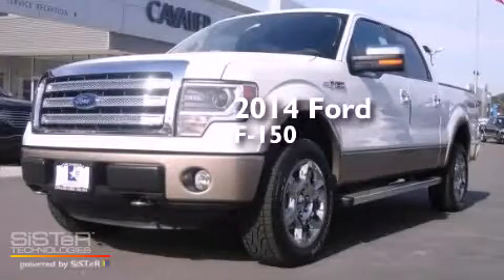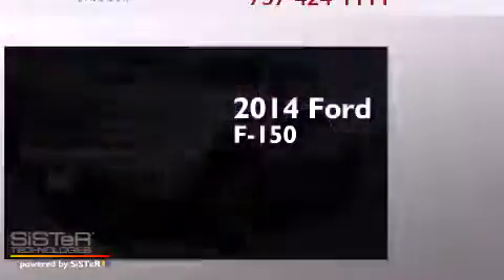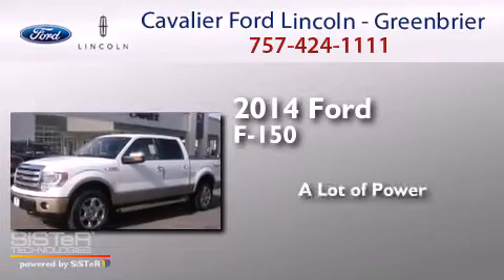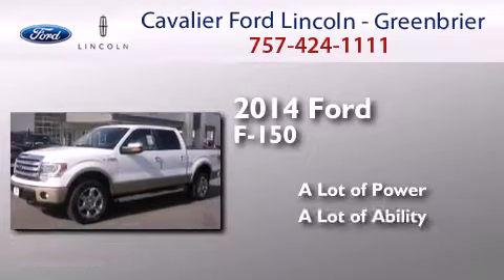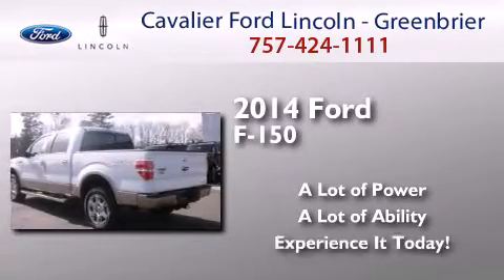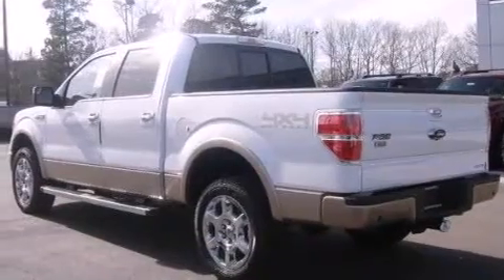2014 Ford F-150 Chesapeake VA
We have been honored to serve the Chesapeake VA area , we promise that your experience at our dealership will exceed your expectations ! Year : 2014 Make : Ford Model : F-150 Engine : 5 Trans . : 6-Speed Automatic Exterior : Oxford White Miles : 312 Stock : G4887 Cavalier Ford Lincoln - Greenbriar 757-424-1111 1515 South Military Parkway Chesapeake , VA 23320